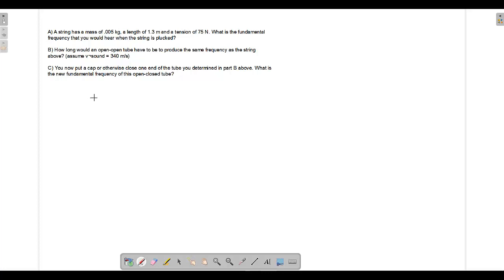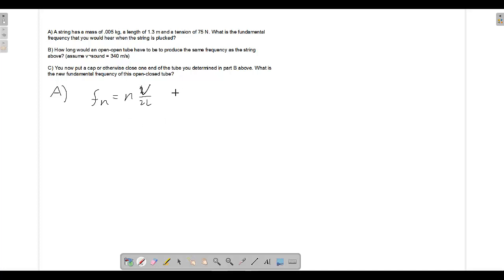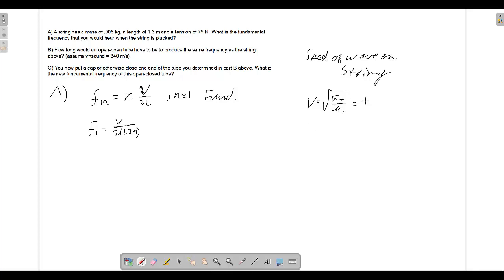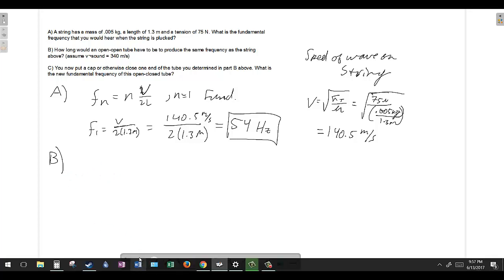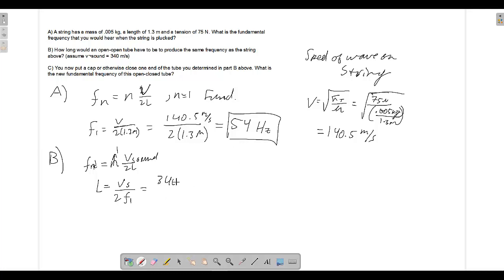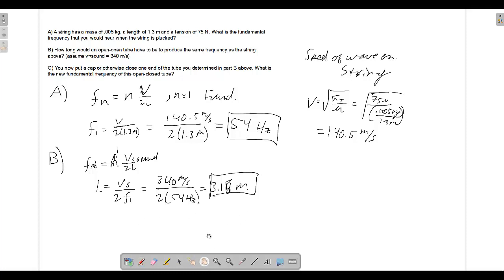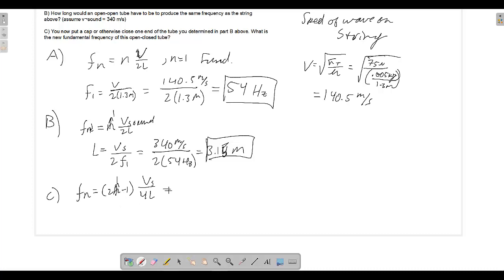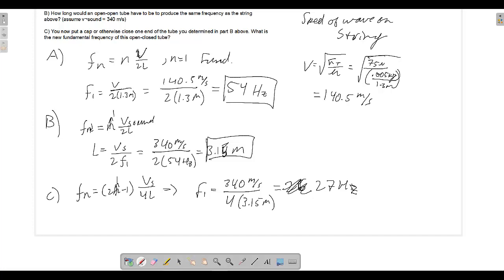2016 17 final review Waves